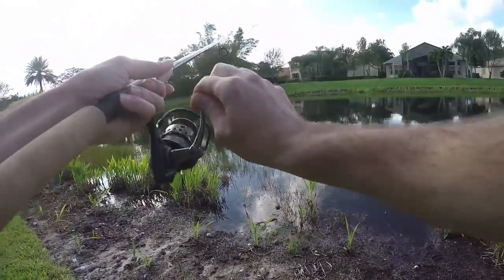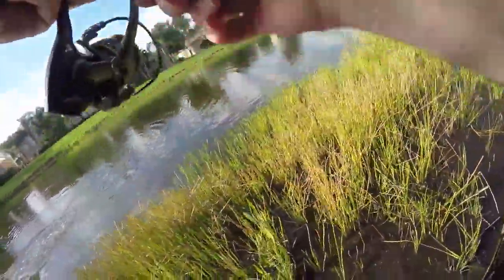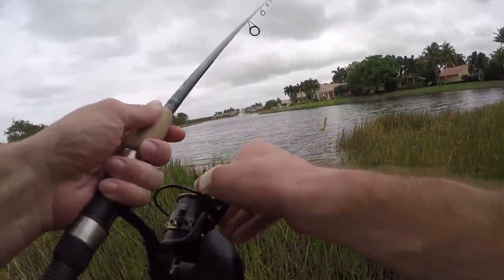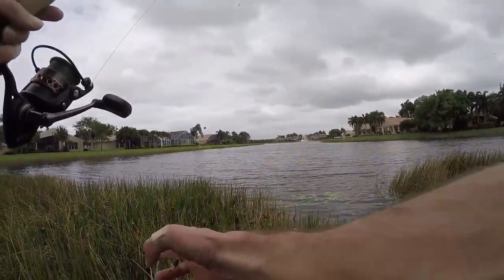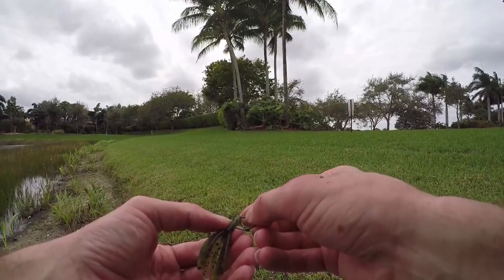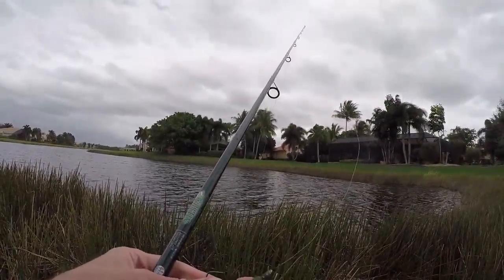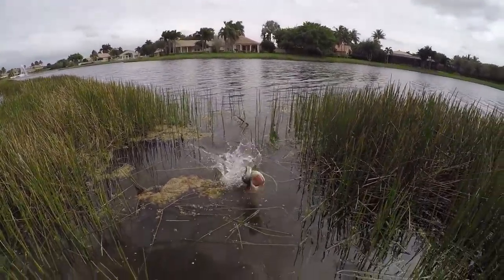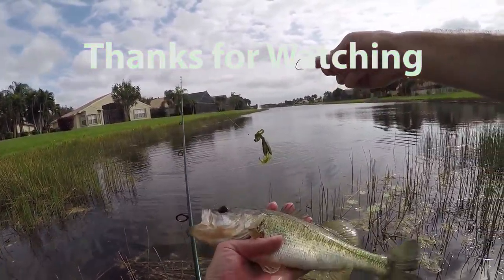Big Florida Bass Love Baby Brush Hog's!-Spring Break Ep 4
Happy St.Patricks Day!

This video was kinda a struggle to put together because of the fact that during two days fishing for bass as soon as i started fishing I caught two pretty big fish immediatly. Then for the rest of the day I continued to catch fish after fish with no real size to any of the bass. Also considering the days prior I was catching Snook, Peacocks, and Sea Trout I found that most of this footage was boring so I just made this highlight video of some of my Big Largemouth Bass catches.

Tackle
Penn Battle 2 Spinning Reel
Rod, 7'6 Medium Fast Action Tidmaster St.Croix Spinning Rod
Line, 20lb Power Pro
Leader, 15lb Seaguar Blue Label Fluoro
Bait 6" Watermelon Baby Brush Hog
Hook, 4/0 Gamakatsu EWG offset worm hook
Weight, 3/16oz Tungsten Bullet weight